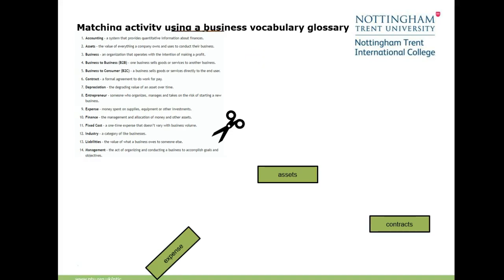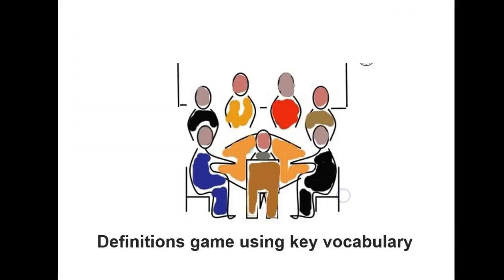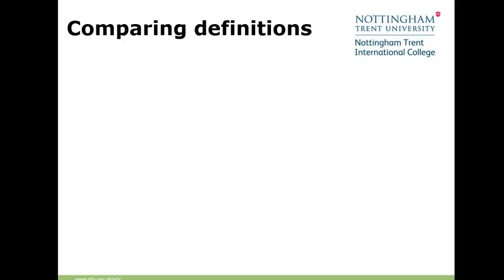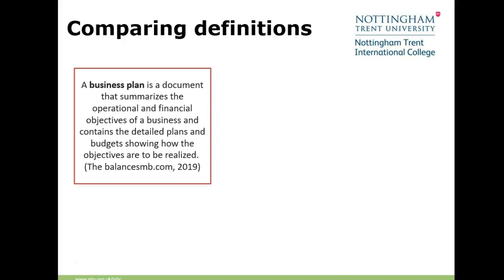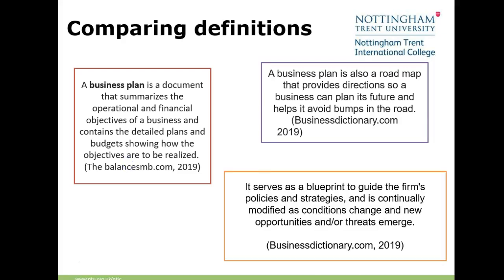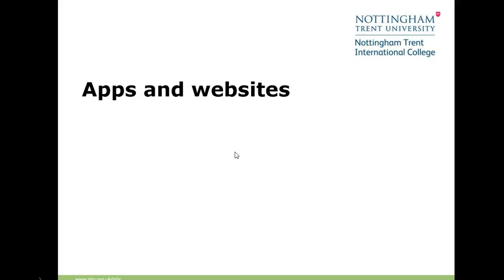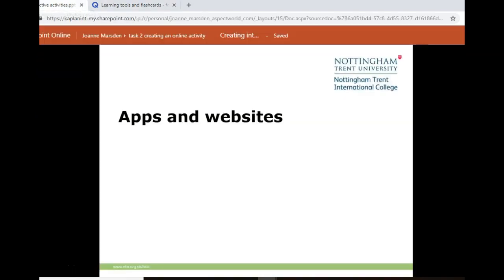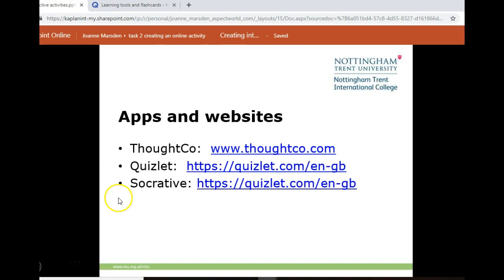Making classes interactive